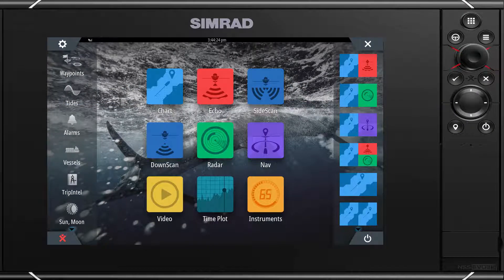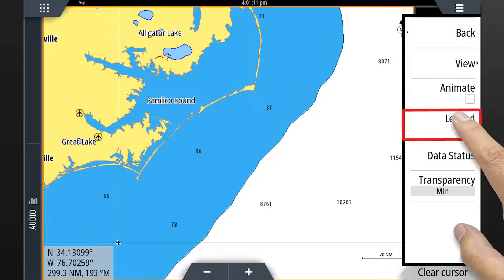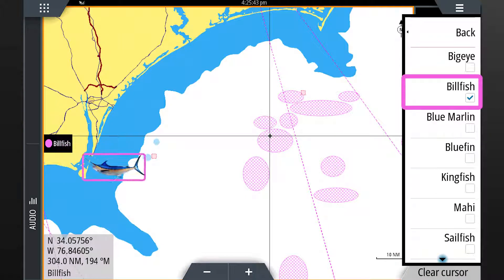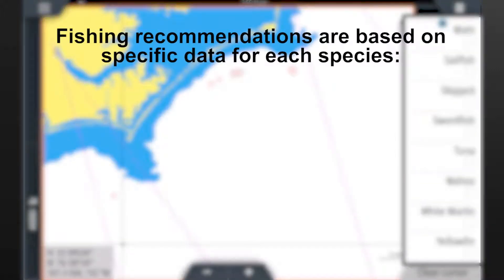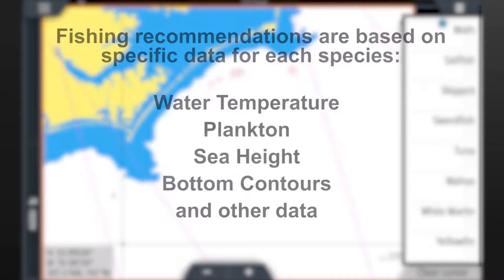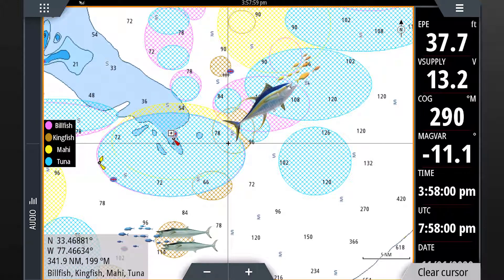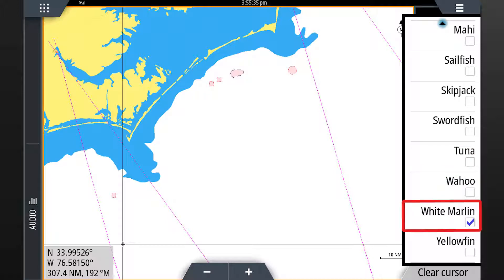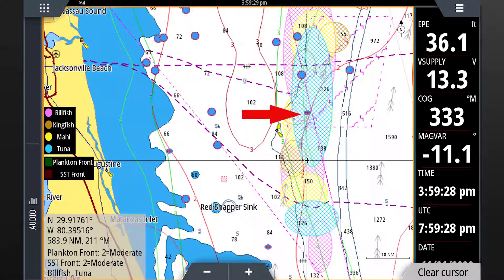How to display the fishing recommendations feature | Fish Mapping | SiriusXM Marine | Simrad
Learn how to use the Fishing Recommendations feature of the Fish Mapping service using a Simrad display via a WM-4 receiver.